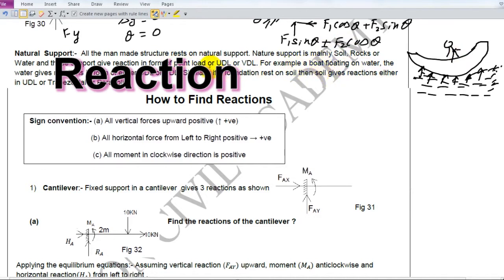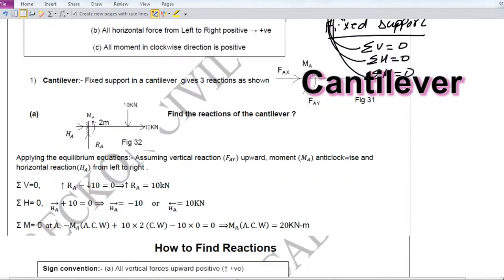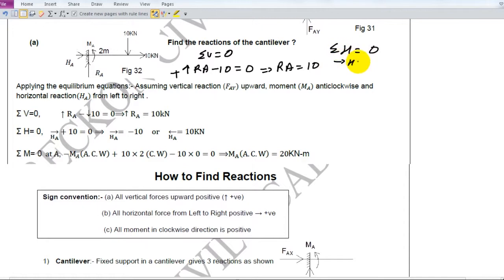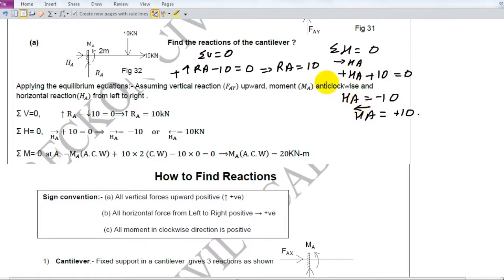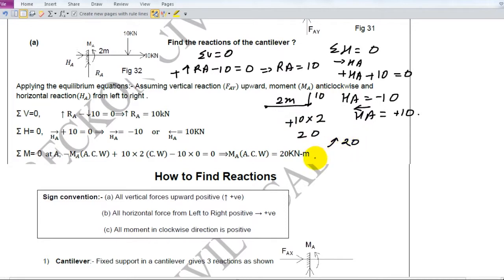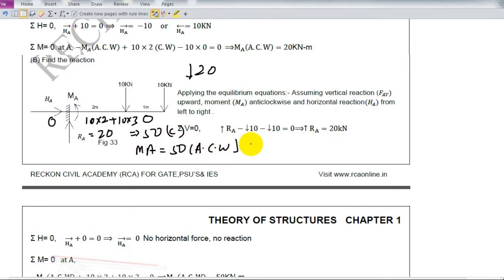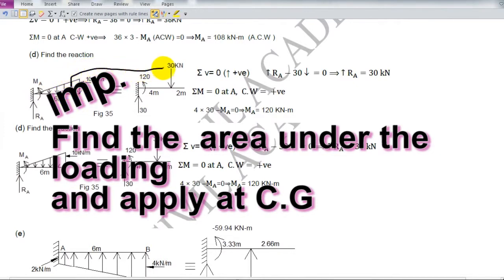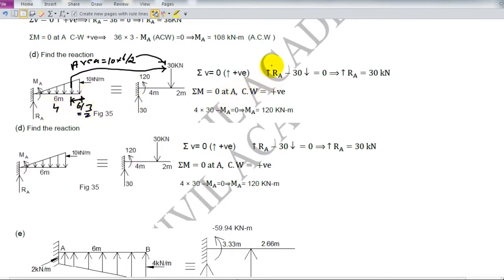How to find Reaction PART-3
Reckon Civil Academy, (rcaonline.in) runs a guidance programmers for ESE (IES), GATE and PSU’s exclusive  for civil engineering students. Our center is located at 110/A, Vidya vihar , Bhilai.
This is a 4 video series in which, i will be discussing  how to find the reaction in simply supported beam, overhang beam and cantilever. this is the  most vital part for analysis the structure as well as to start a numerical problem

In this video, i am discussing how to find reaction of a cantilever.